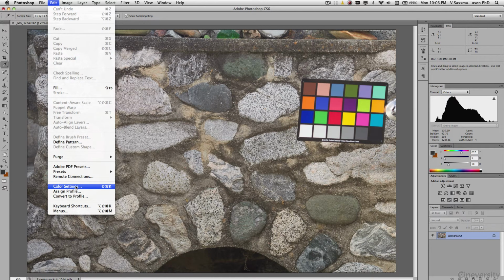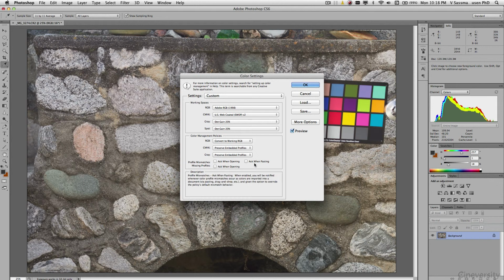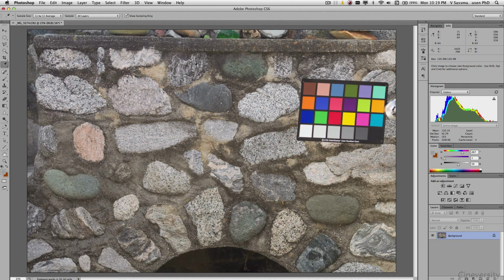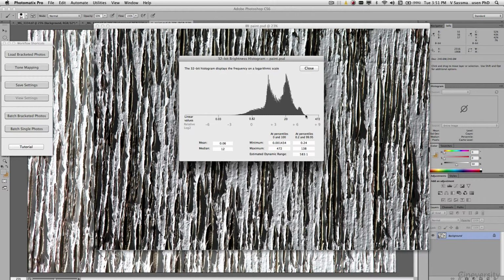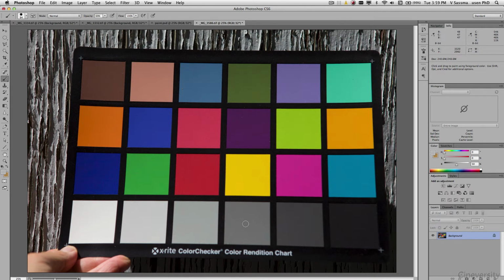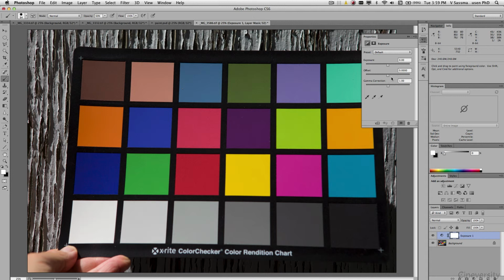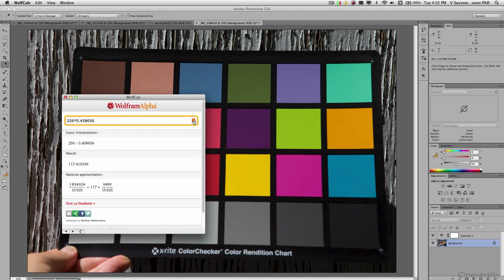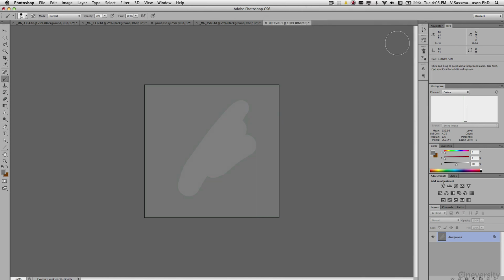Texture 3c Converting color-profiles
Photography for 3D Artists. Post Process Part 3c